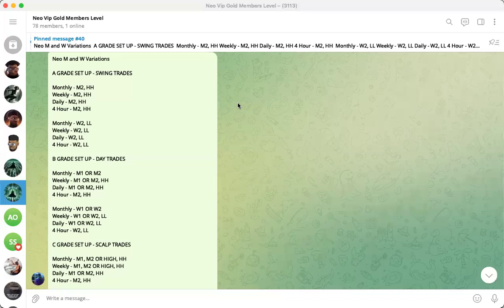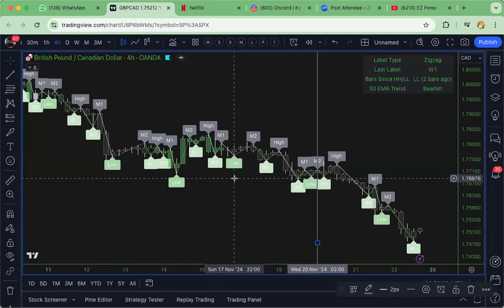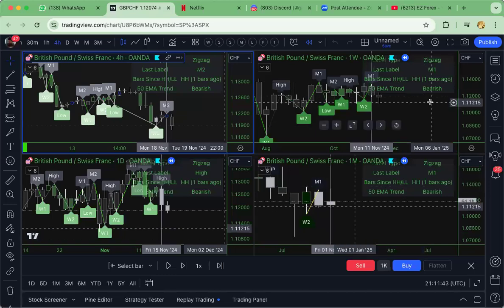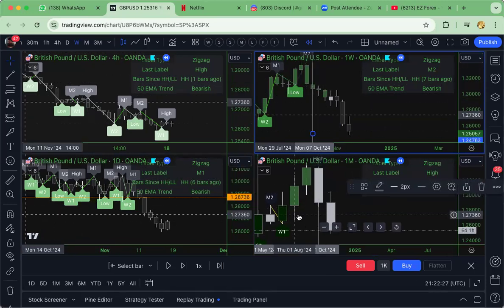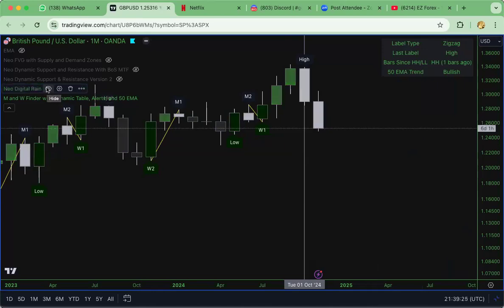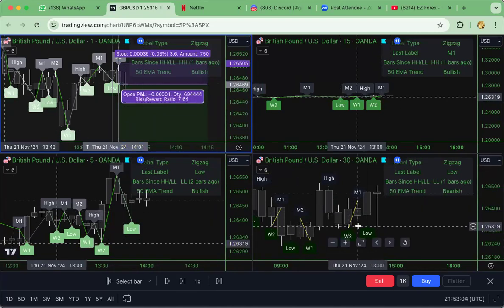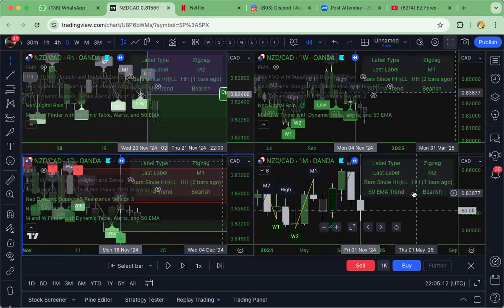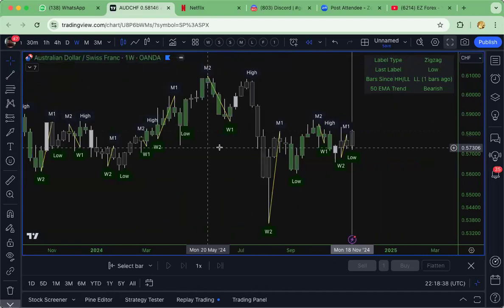20 PIP a Day Trading Indicator Secrets Revealed!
Neo the indicator is now available on TradingView, the ultimate market structure finding indicator! This powerful price action tool helps you master trading psychology while providing an essential trading tutorial for both beginners and advanced traders. Experience the most straightforward day trading approach you've ever encountered.